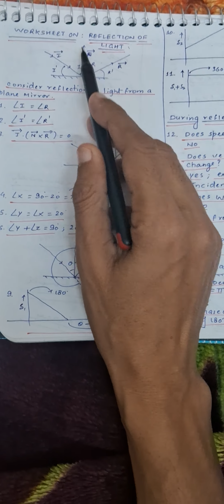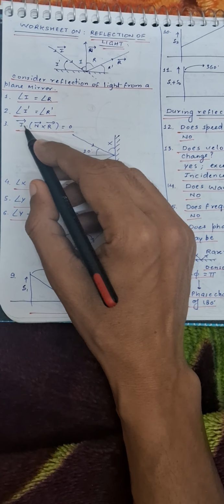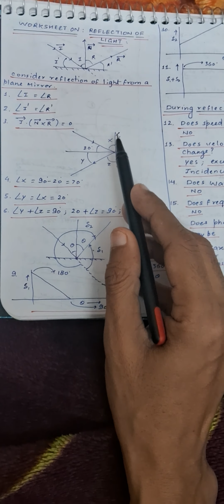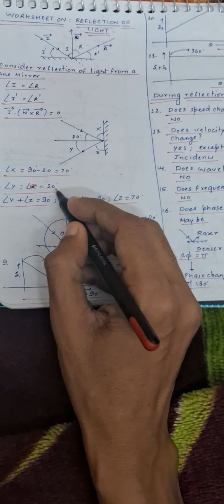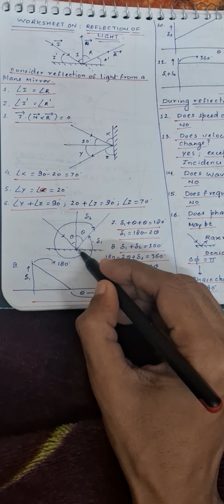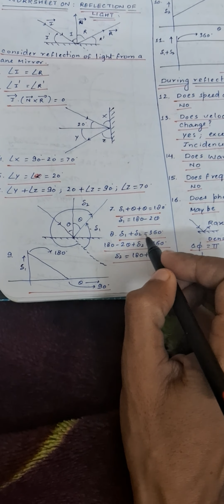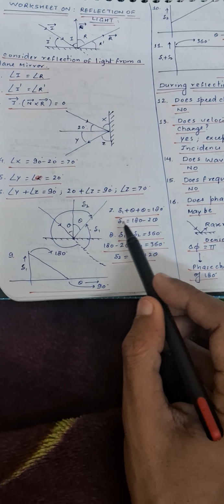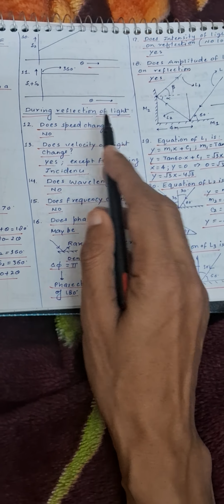Reflection from plane surface-acharya vishvendra